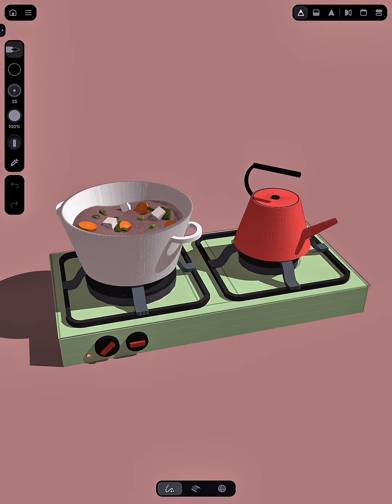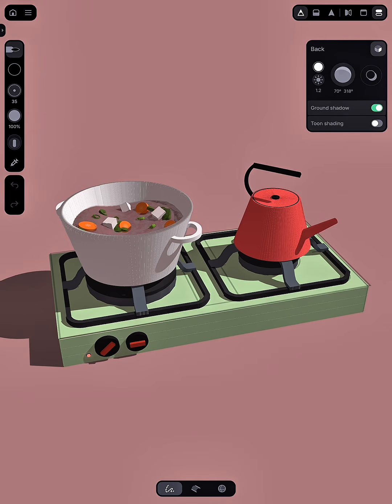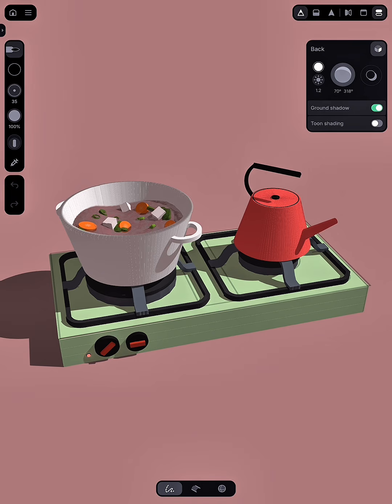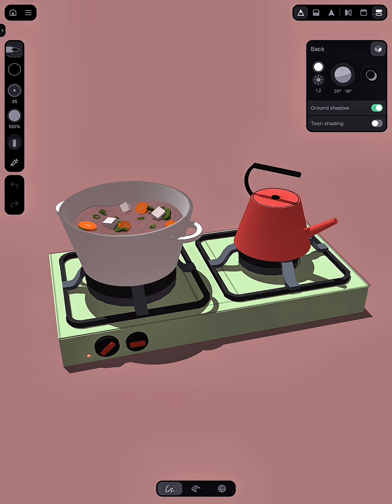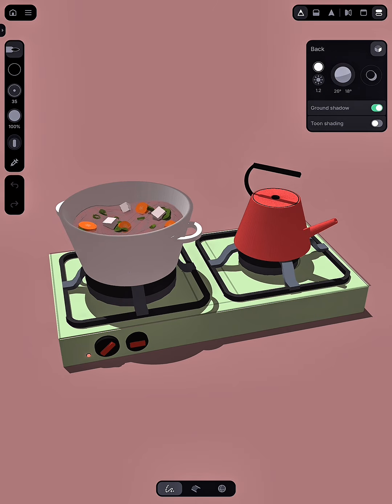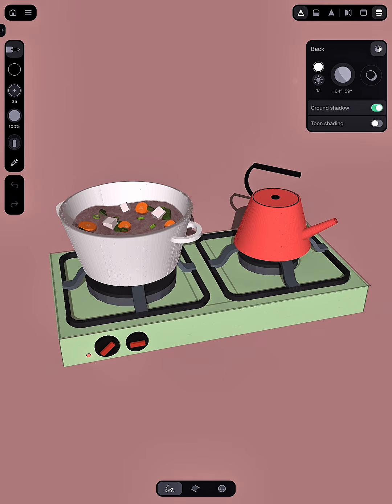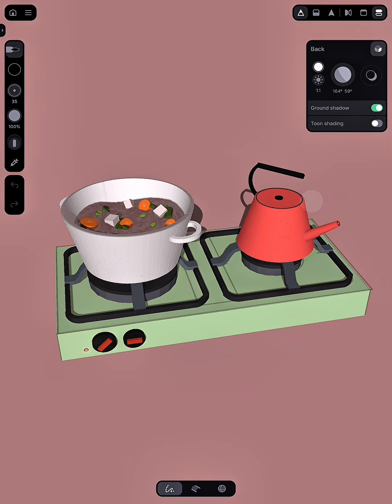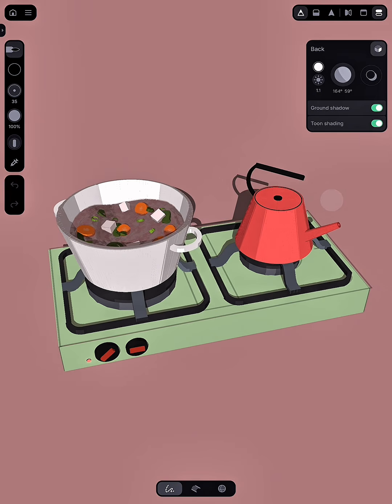How to Use the Lighting Tool in Feather 3D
Short video on how to use the lighting tool in the Feather 3D app to enhance your creations.